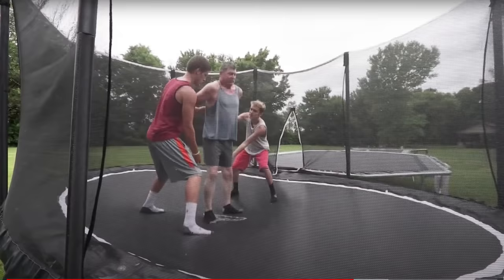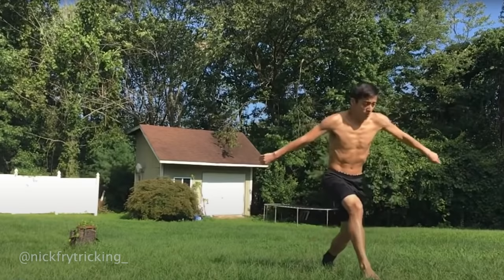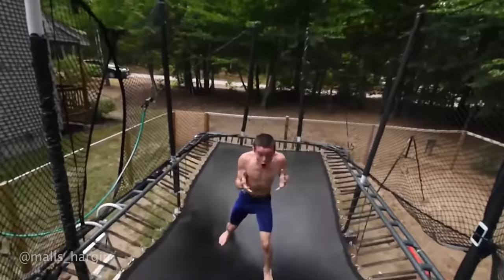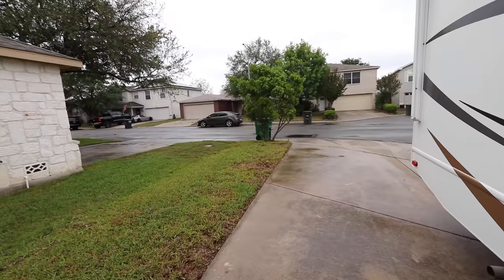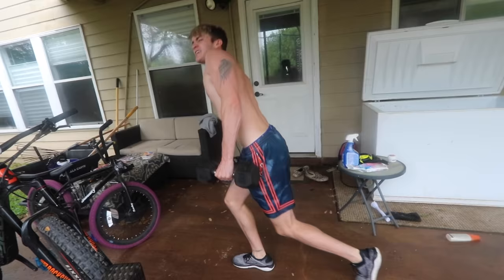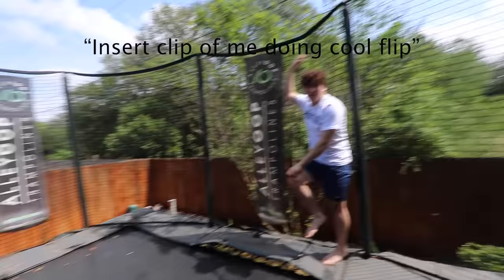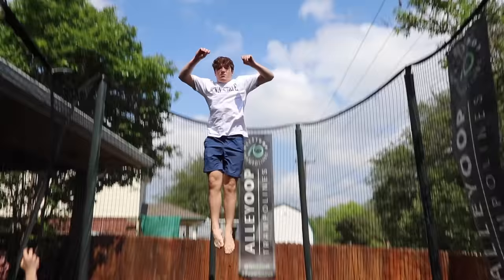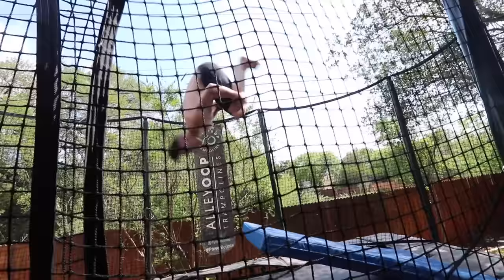Cliff Jumper Takes On Pro Diver!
A freestyle flipper/cliff jumper travels to battle it out with a pro diver on a 50ft cliff. There can only be one winner.

xD

Fr tho, I haven't put this much work into a video in a long time so I hope you enjoy it!